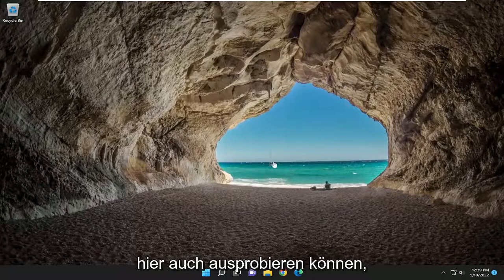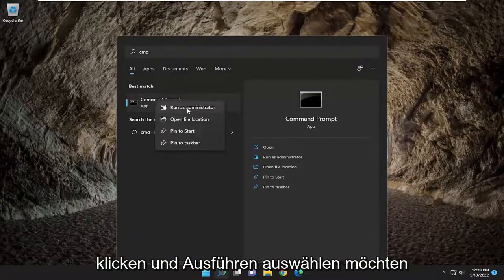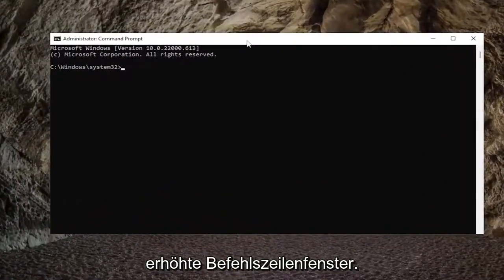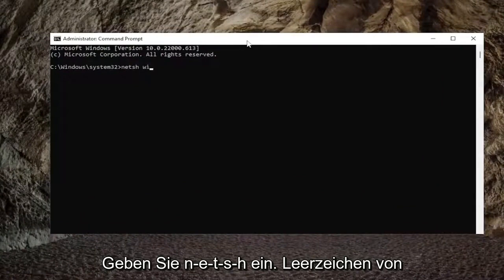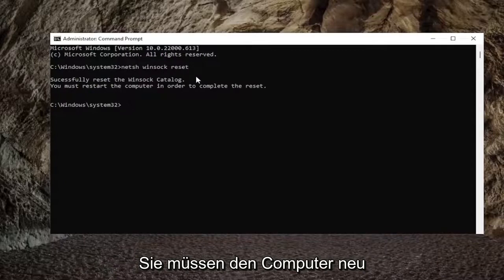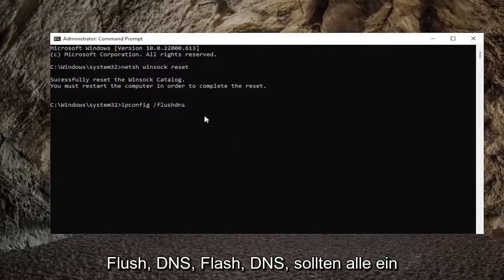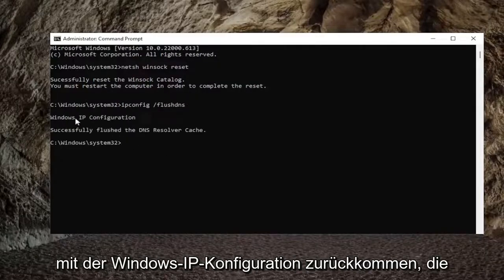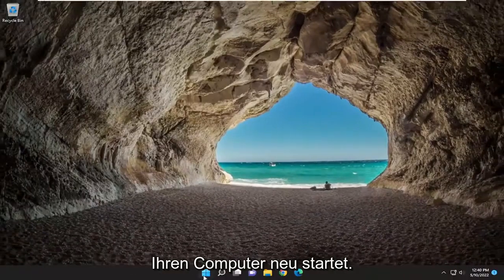Beheben Sie New World-Verbindungsfehler unter Windows 11/10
Behebung von New World-Verbindungsfehlern unter Windows 11/10 [Tutorial]

New World ist ein großartiges Spiel, aber es gibt viele Benutzer, die Verbindungsfehler sehen. Es gibt verschiedene Arten von Verbindungsfehlern, z. B. Nicht autorisiert, weiterzuspielen, Zeitüberschreitung beim Warten darauf, dass der Server den Player spawnt, Verbindung mit dem Server kann nicht hergestellt werden usw. In diesem Handbuch geben wir Ihnen die Lösungen, die Sie benötigen um alle New-World-Verbindungsfehler zu beheben.

In diesem Tutorial behandelte Probleme:
Neue Welt Verbindungsfehler
Probleme mit der neuen Weltverbindung
neuer weltverbindungsfehlerstatus 120
New-World-Verbindungsfehler konnte nicht konfiguriert werden
Login für neue Weltverbindungsfehler abgelaufen
Neue-Welt-Verbindungsfehler 120
New-World-Verbindungsfehler unbekannte Dateiversion
Liste der neuen Weltübersetzungsfehler
Neue Welt Verbindungsfehler Anmeldung blockiert

Viele Benutzer haben die New World-Verbindungsfehler unter Windows gemeldet. Es gibt verschiedene Arten von Verbindungsfehlern, denen sie begegnet sind, wie z. keine Berechtigung zum Weiterspielen, Zeitüberschreitung beim Warten auf das Spawnen des Spielers durch den Server, keine Verbindung zum Server möglich usw. In diesem Tutorial werden wir alle möglichen Lösungen zur Behebung der neuen Weltverbindungsfehler unter Windows besprechen.